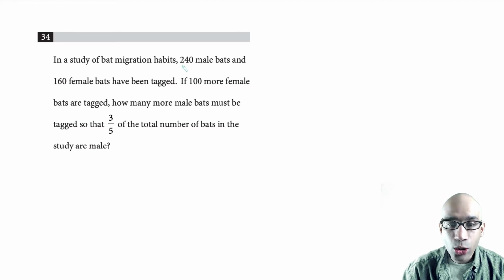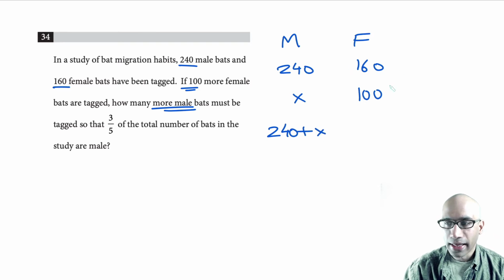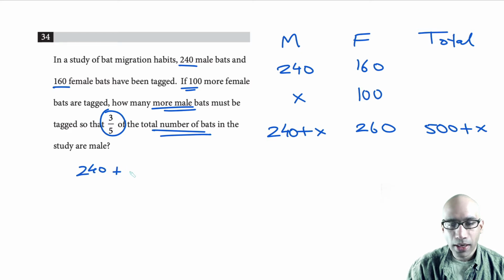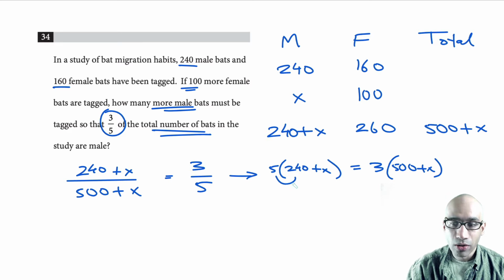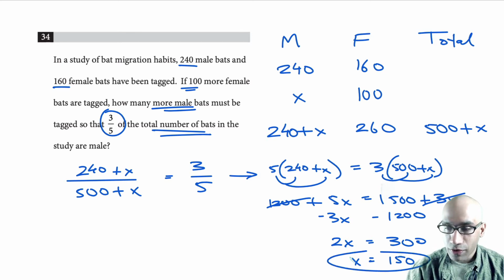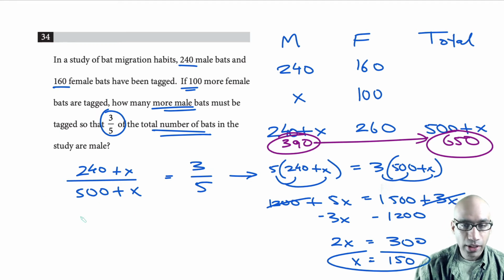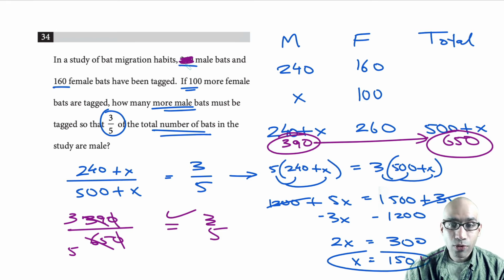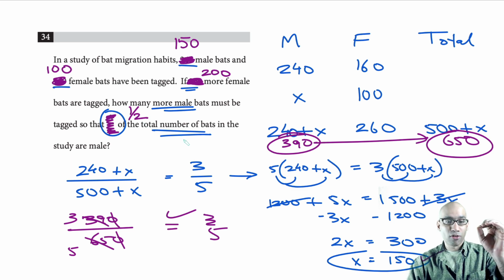SAT ACT Rates Ratios Bats Migration Problem (Important Rates Word problem)